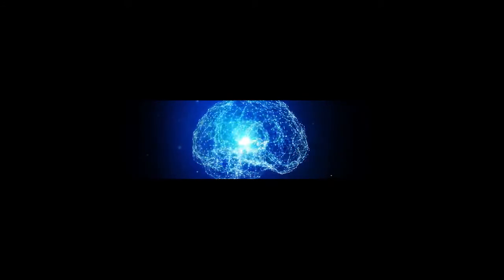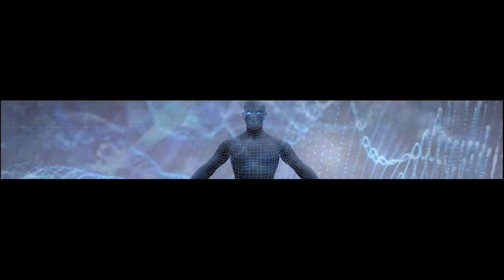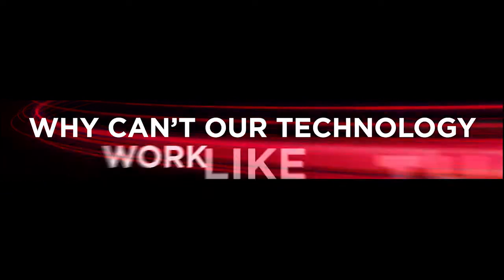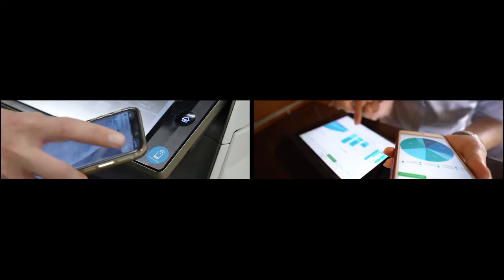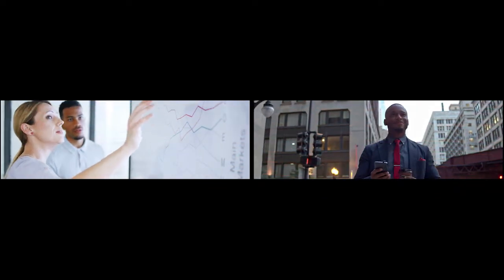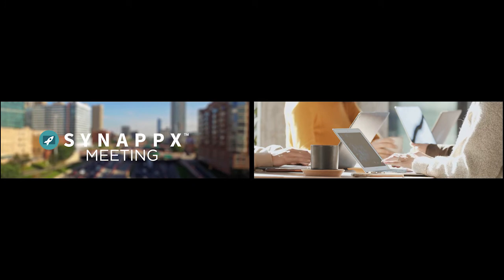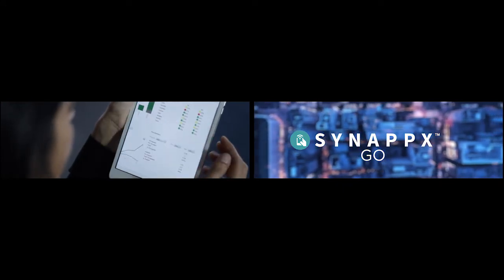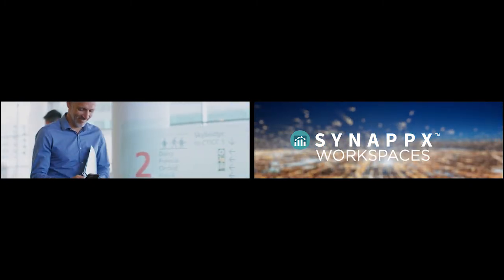Introducing Synappx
Sharp has launched a new platform called Synappx to reshape the digital workplace and help advance the Smart Office!

Synappx Meeting helps you start meetings on time, keeping your focus on collaboration and sharing ideas.  Swiftly connect your personal device to a big screen, start the web conferencing system and have content at the ready – all with just one click of a button.

Synappx Go helps your content and information move with you throughout the workplace.  With just your smartphone, you can easily scale content to a large display or scan documents and release print jobs from a multifunction printer. Do more, as you move through your day.